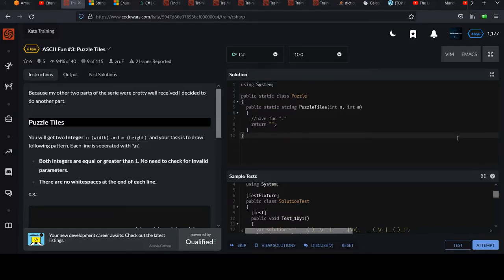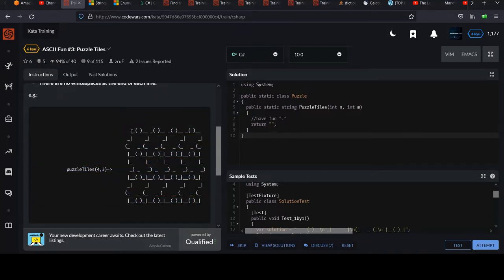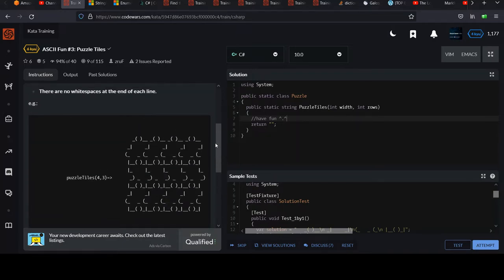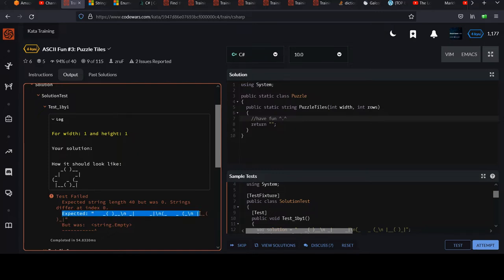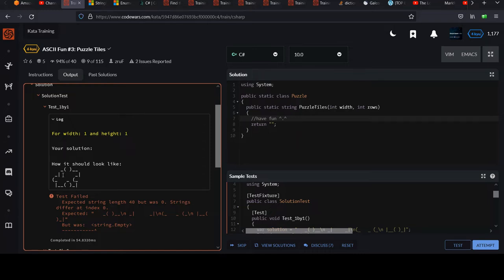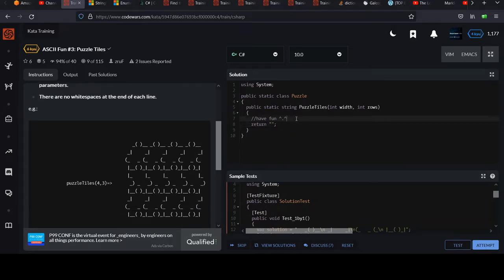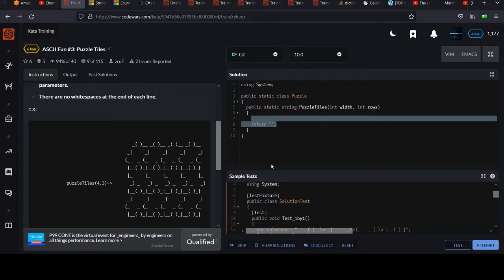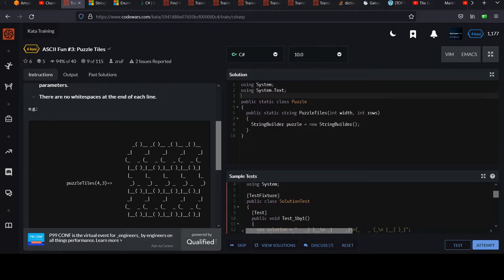Code Wars C# 6 kyu: ASCII Fun #3 Puzzle Tiles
Beginner level C# object oriented programming series. Viewers are tasked with building a string representation of a puzzle. Keyboard characters are combined, line by line, to look like connected jigsaw puzzle pieces when printed to the console. Viewers are told how wide and tall the puzzle should be.

The best way to learn computer programming is by actually writing code. to follow along. No downloads required- you can start coding right away from your favorite browser. Coding challenges can be quite fun too, like puzzles and brain teasers.